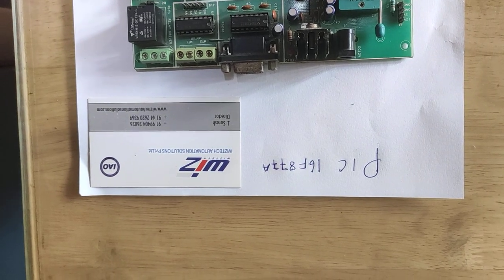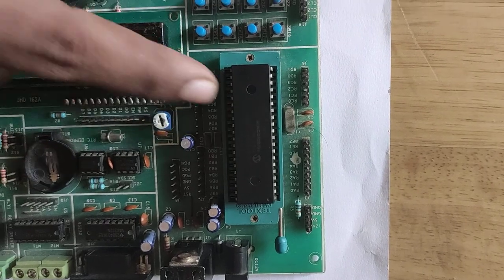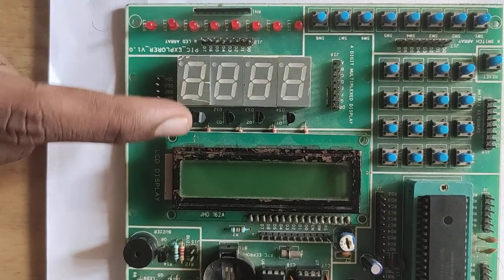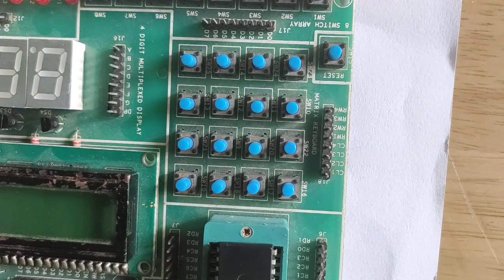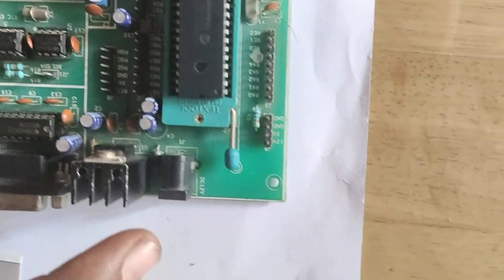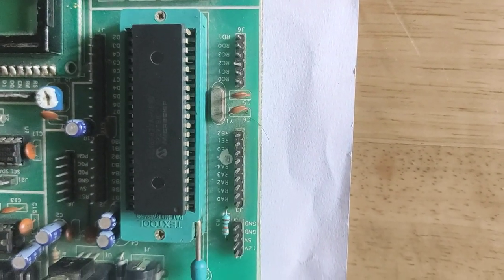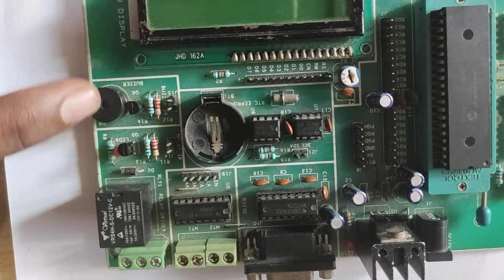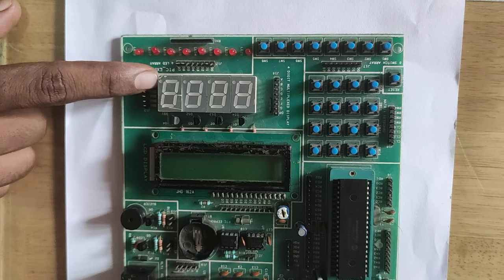Introduction of PIC 16F877A Microcontroller Development Board | Explanation Video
PIC Microcontroller Details:
PIC Micro Controller was originally referred to as Peripheral Interface Controller, which was first developed in 1976. PIC family of Micro controllers are of modified architecture in embedded systems. In the early models PIC Micro Controller had only read-only memory (ROM) or field-programmable EPROM. All the current models of PIC Micro controllers use Flash memory for program storage. Program memory and Data memory are separated. Data memory is 8-bit, 16-bits and 32-bits in latest models...

Industrial developers and hobbyists popularly use PIC Micro controller devices for development of embedded system since they are of low cost and wide availability with application tools.